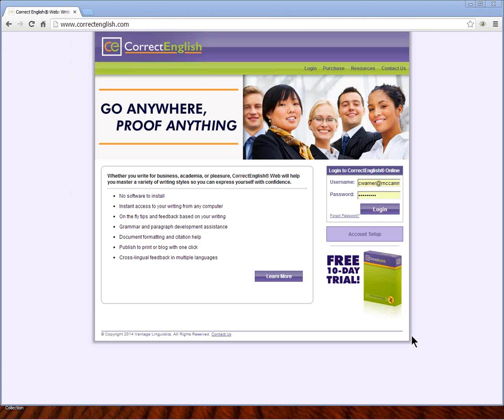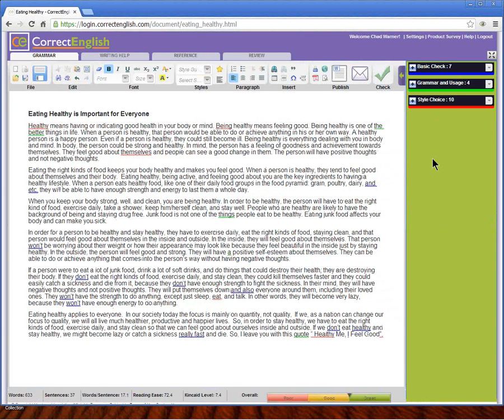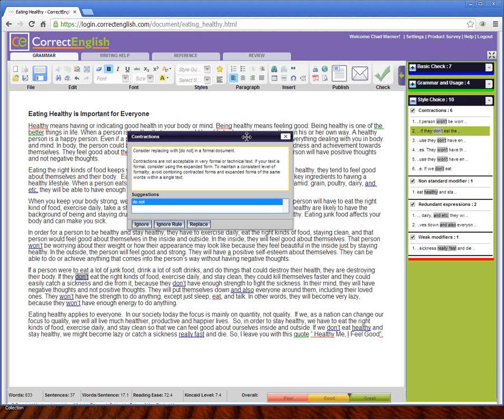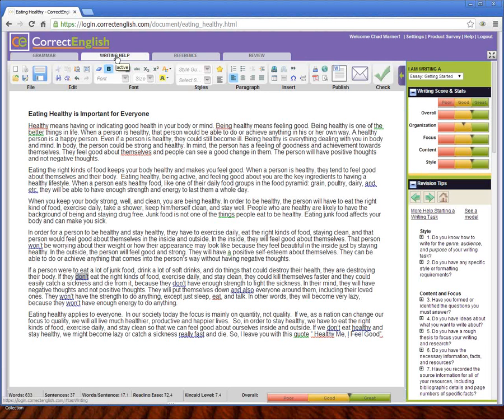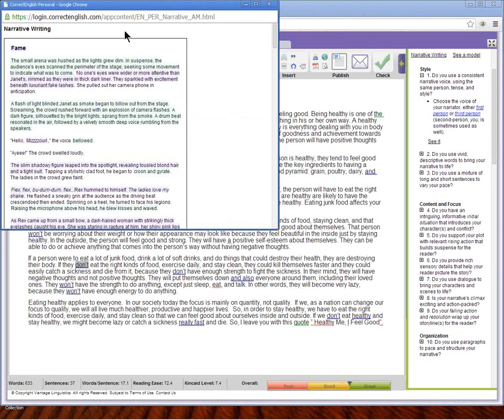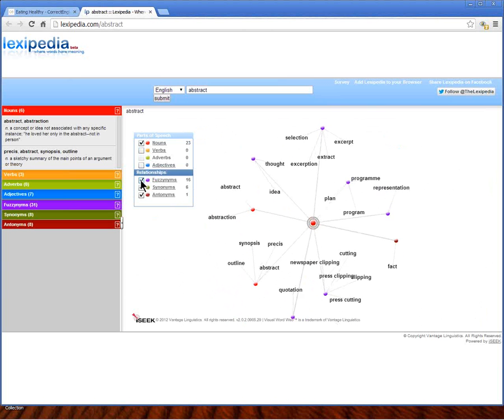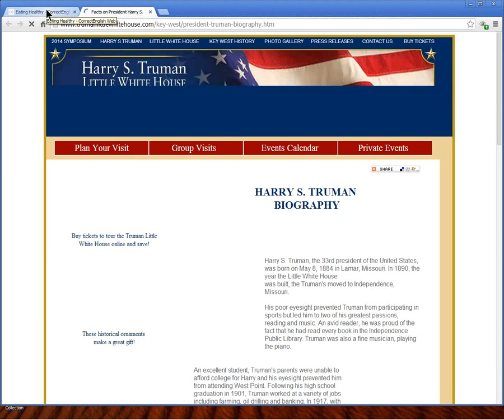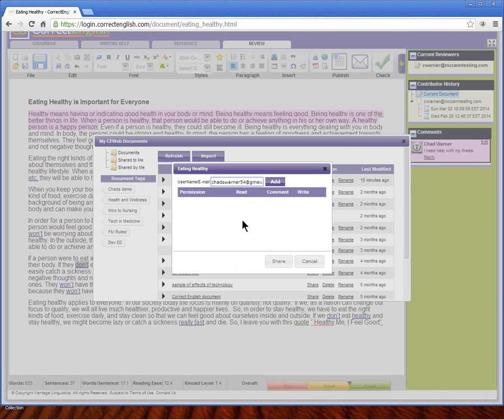CorrectEnglish product overview and demonstration